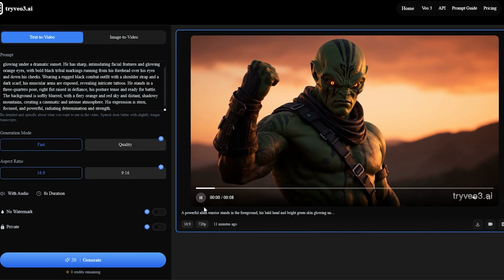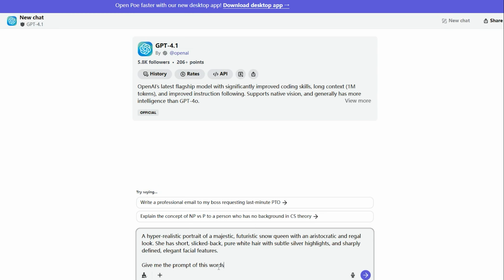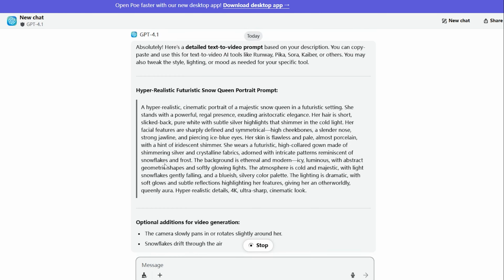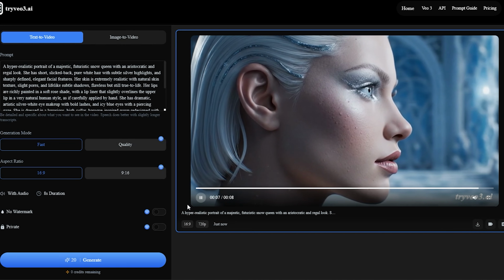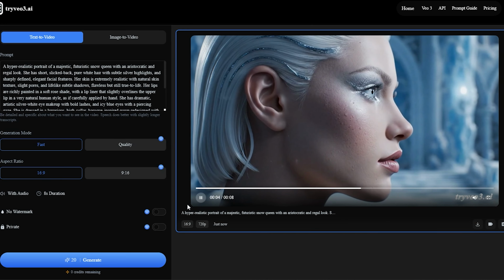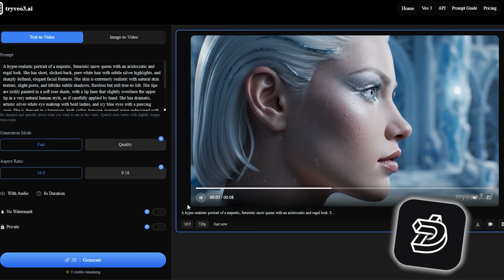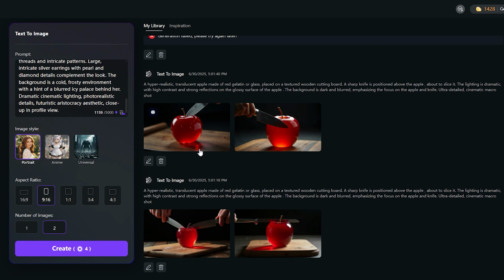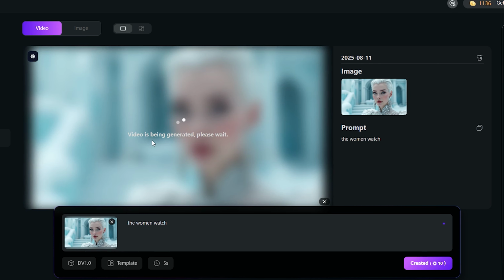VEO 3 VS Kling AI! Use VEO 3 For FREE With THIS METHOD!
This video will highlight the outputs of four popular AI video generators. DreamVid offers great value as a cost-effective alternative to the pricey VEO3!

Timestamps:
0:00 Intro
1:03 VEO 3
2:46 DreamVid AI
4:45 Kling AI
5:24 Pixverse AI
6:36 Outro